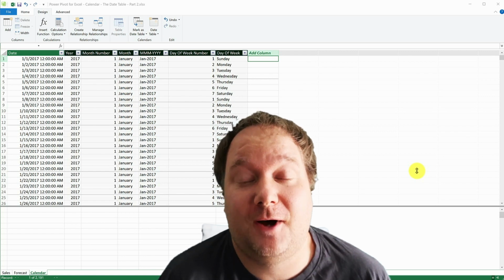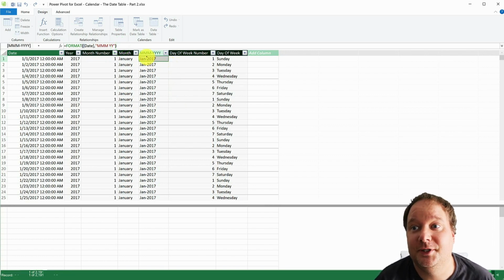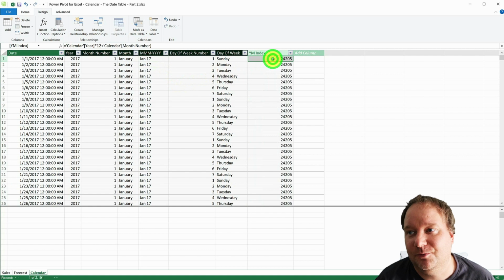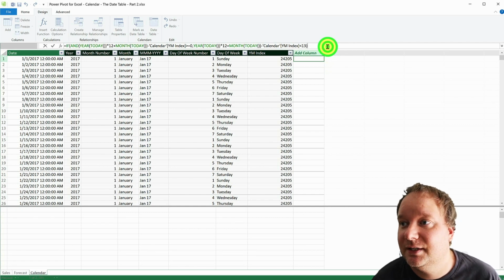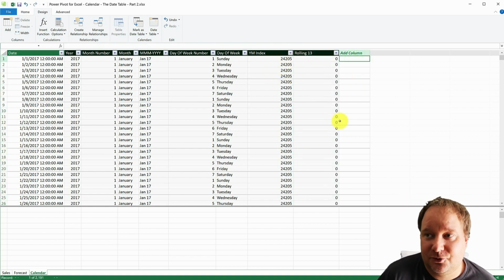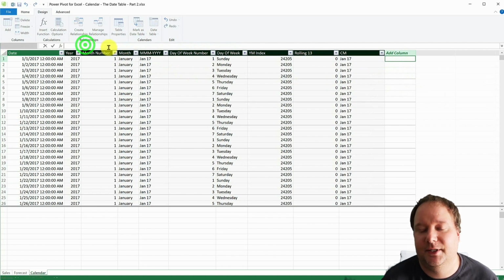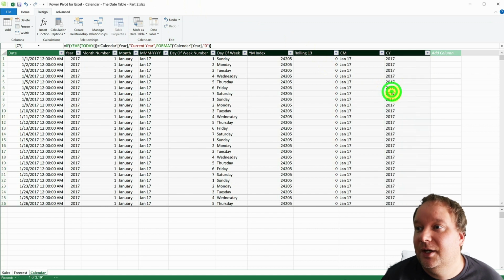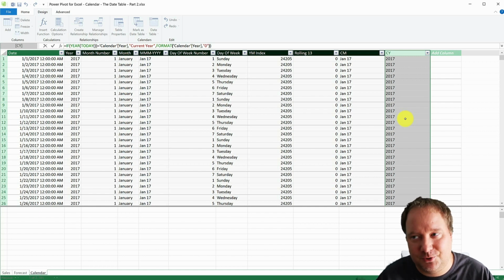Extending the Date Table for your Data Model - Part 5 of the Date Table Series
In this video, You will learn how to Extend the Date Table by using DAX. All the crucial columns we defined in Part 4 of the series will now come to life in Power Pivot or Power BI.

This tutorial was made using Excel 365. All the concepts and formulas can be Applied / Calculated in any Version of Excel

Links to other parts of the Date Table Series:
Part 1: What is a Date (Calendar) Table and how to sreate one in Excel
Part 2: Create a Date Table in Power Pivot or Power BI
Part 3: Create a Date Table with Power Query in Excel or Power BI
Part 4: Extending the Date Table - Why you NEED to do it
Part 5: Extending the Date Table with DAX in Power Pivot or Power BI: This Video
Part 6: Extending the Date Table with Power Query in Excel or Power BI

Chapters:
0:00​ Excel Olympics Animation
0:08 Introduction to the Video
2:32 Creating the YearMonth Index
3:51 Running / Rolling 13 Flag Column
8:29 Current Month and Current Year
14:25 Spoilers for Part 6
15:24 Outro